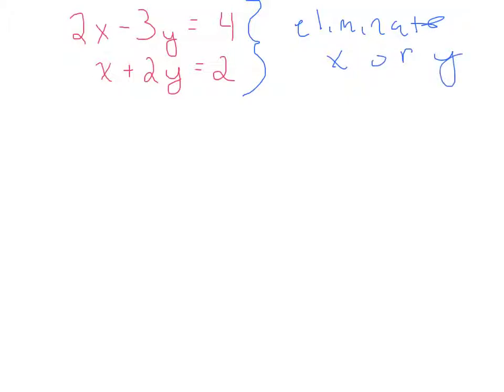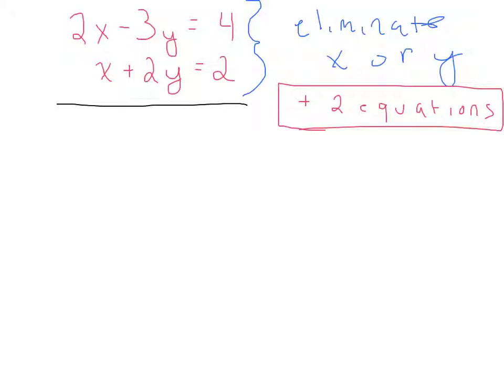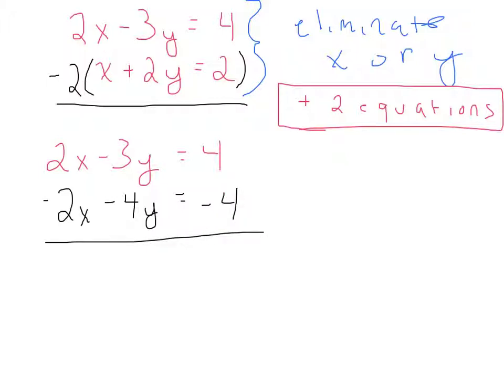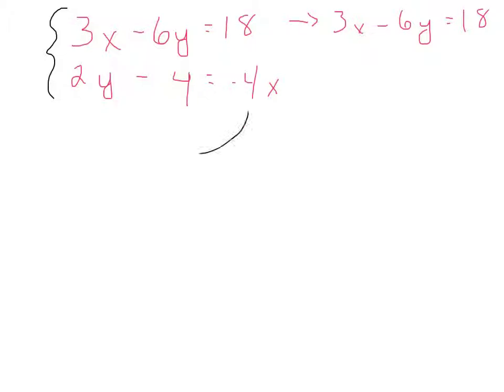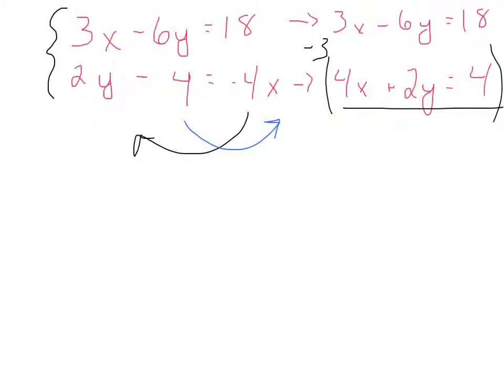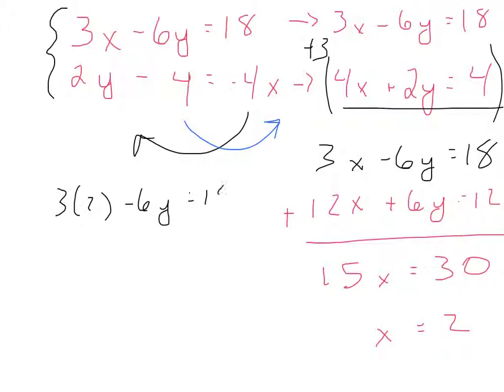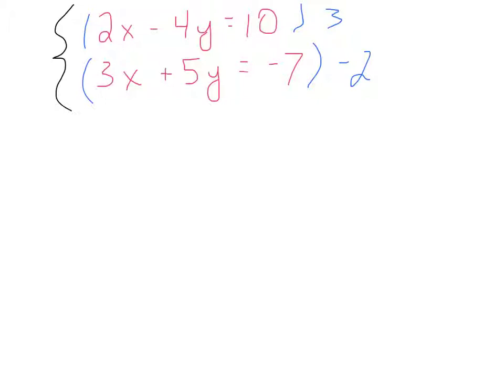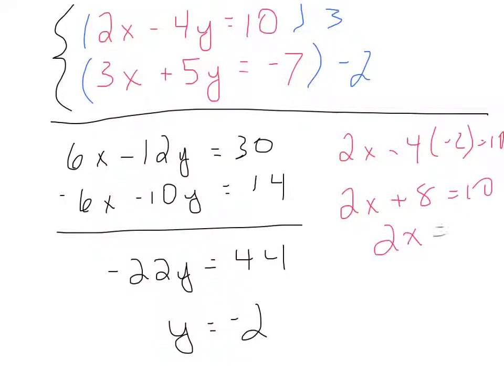Made with Explain Everything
Systems With Elimination